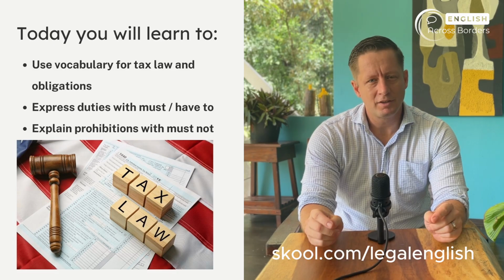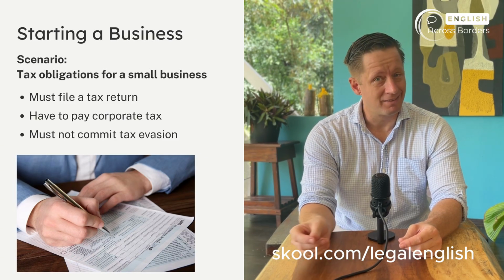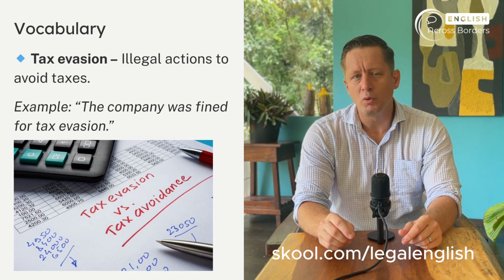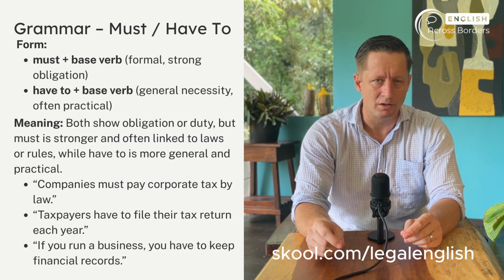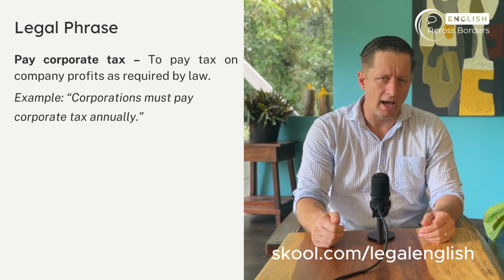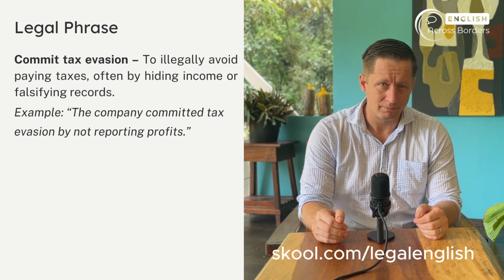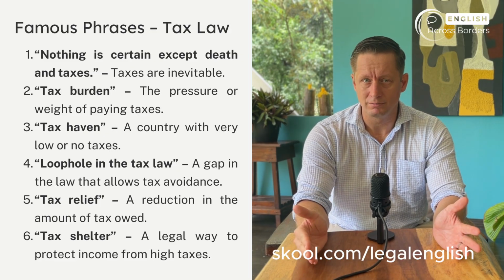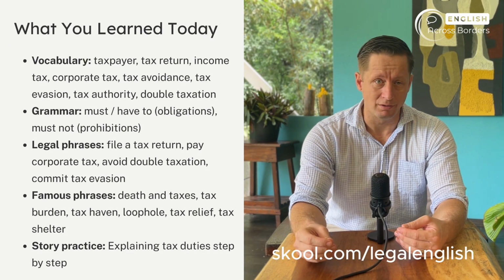How to Explain Tax Law in English | Legal English – Intermediate Lesson 4.2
Build your Legal English skills with live classes, step-by-step video lessons, and a private community of lawyers and students.

Legal English | Intermediate Level (B1–B2)
 Module 4: Legal Practice Areas
 Lesson 2: Tax Law

How do you explain tax obligations — what must be paid, what can be reduced, and what is prohibited — in clear English?

In this lesson, you’ll learn essential vocabulary for tax law, and practice using must / have to (obligations) and must not (prohibitions) in professional contexts.
✅ Key vocabulary: taxpayer, tax return, income tax, corporate tax, tax avoidance, tax evasion, tax authority, double taxation
 ✅ Grammar: must / have to (obligation), must not (prohibition)
 ✅ Practical phrases: file a tax return, pay corporate tax, avoid double taxation, commit tax evasion

🗣️ What taxes do people or companies in your country have to pay?